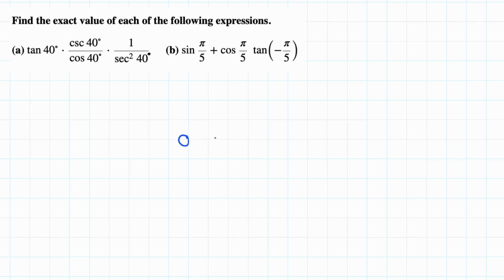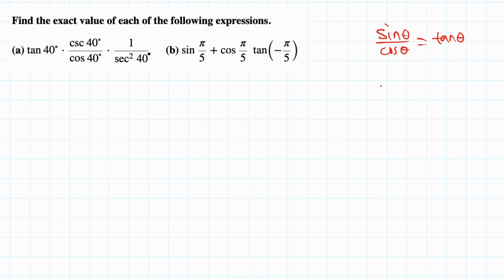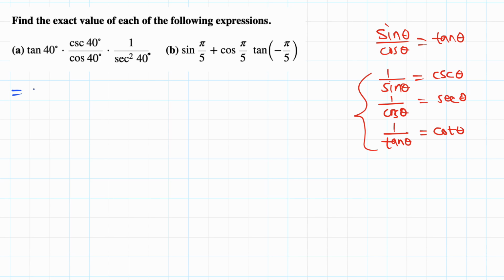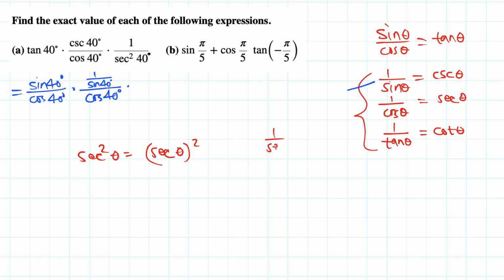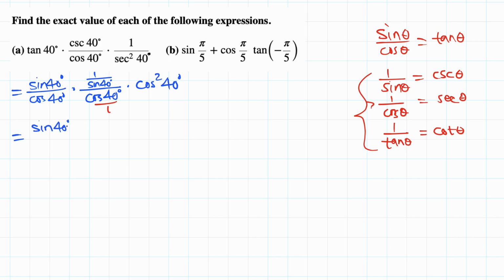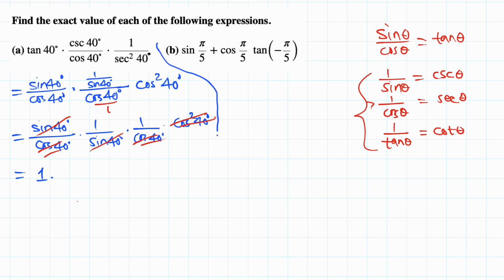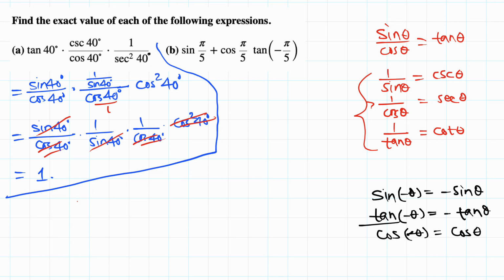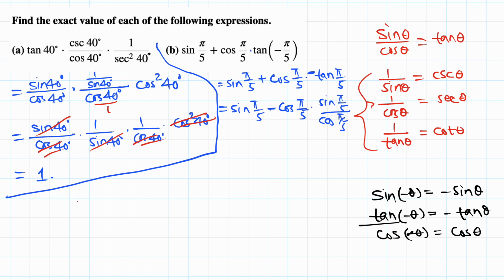Exact value of trig expression (trig review for Calc 4/15)